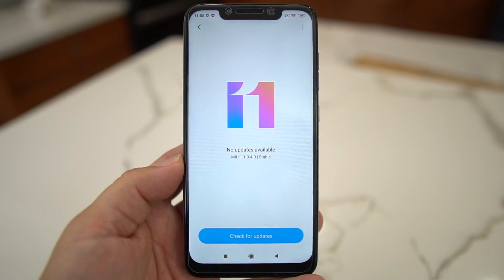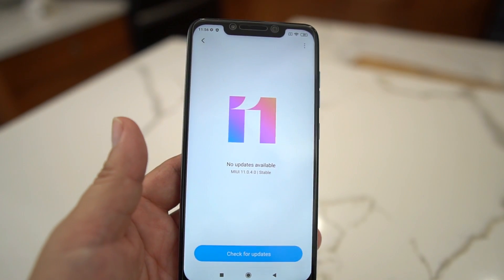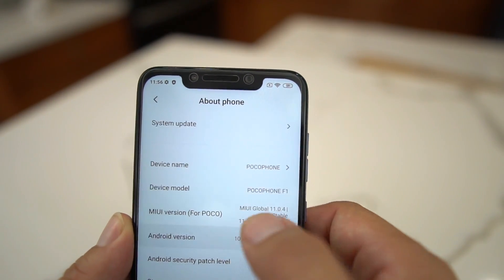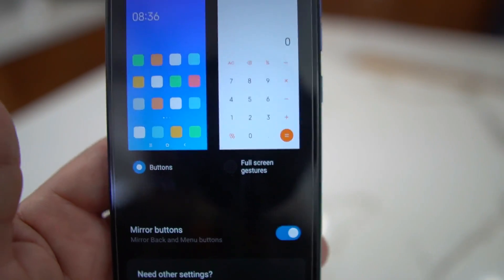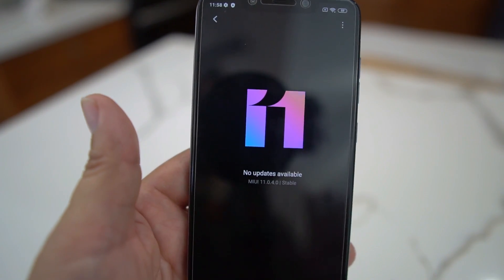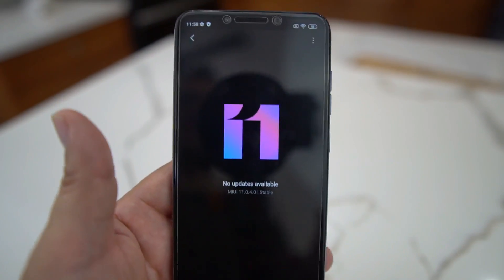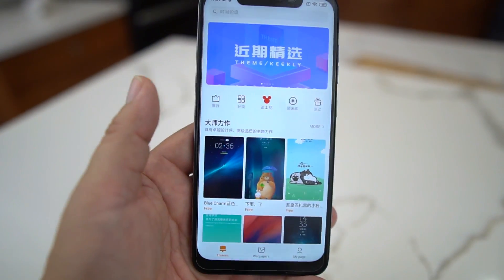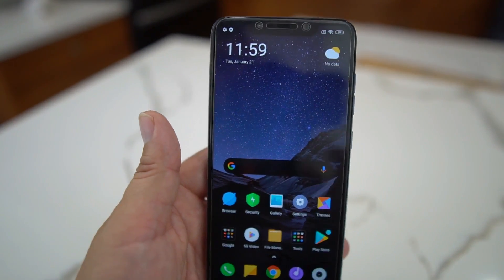Poco F1 - Android 10 Official Stable Update 11.0.4.0 MIUI 11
Newest update for the Pocophone F1 that features Android 10 along with MIUI 11
MIUI 11.0.4.0

Install both files